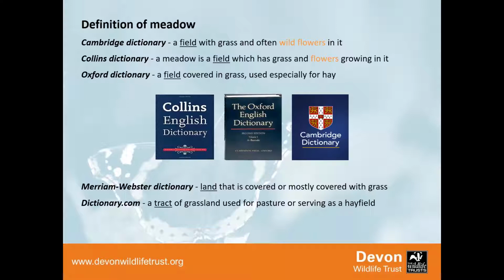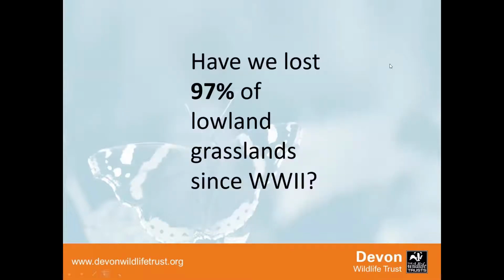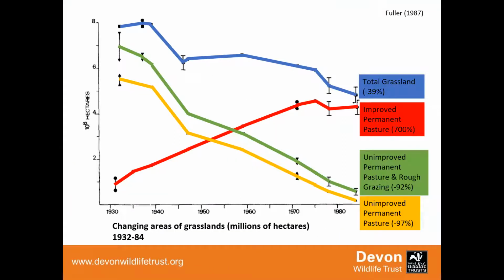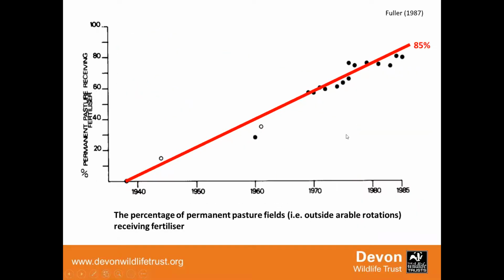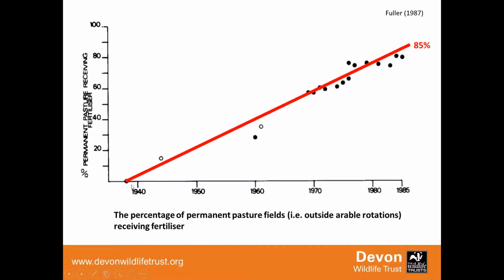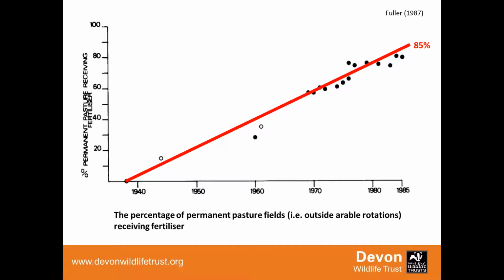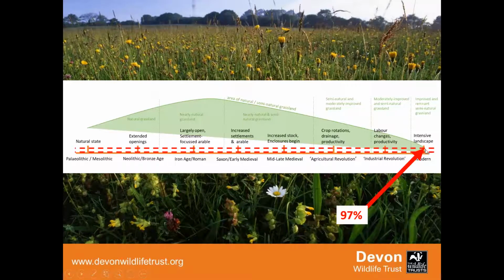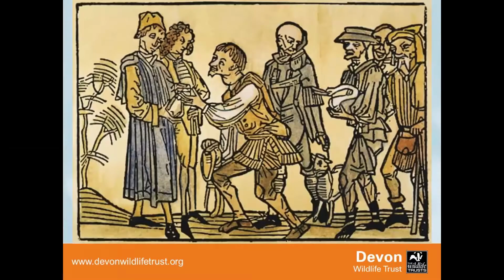All About Meadows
talk with Devon Wildlife Trust Conservation Manager, Ed Parr Ferris about grasslands and meadows